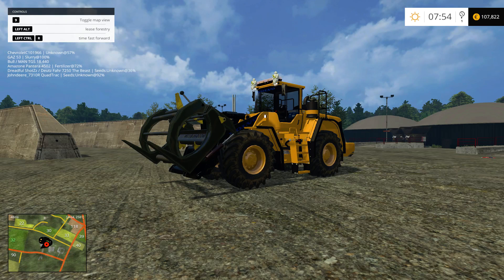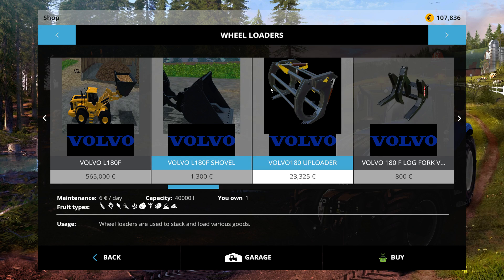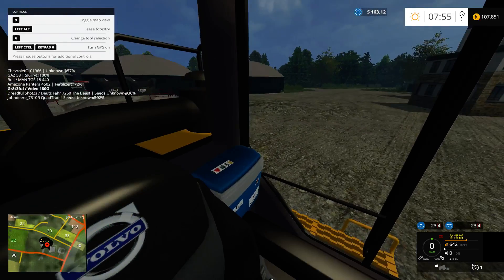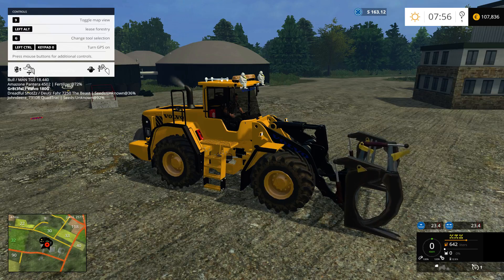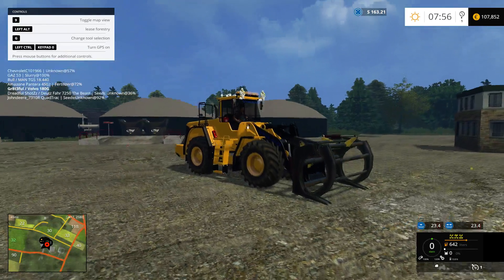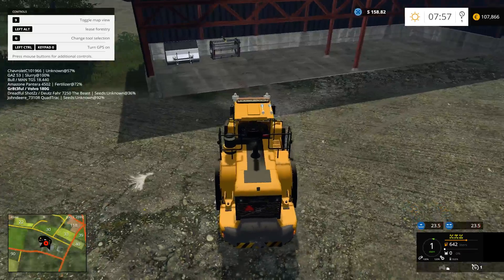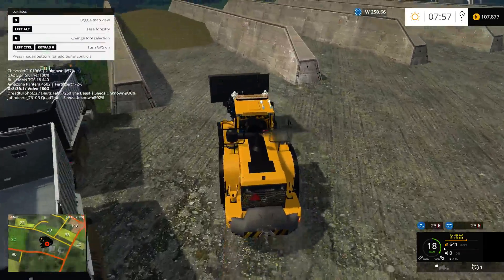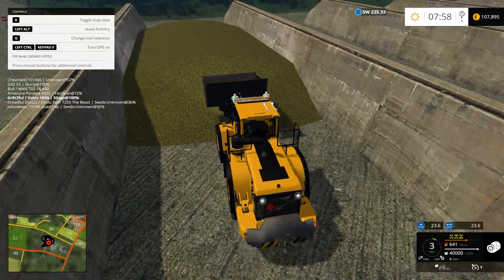Volvo 180F V3.0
This a review of the Volvo 180F V3.0 mod for Farming Simulator 2015.  Watch as Bull and I load 60,000L in less than two buckets!